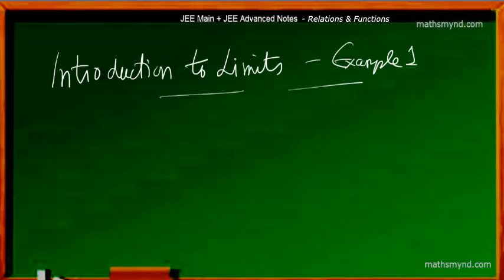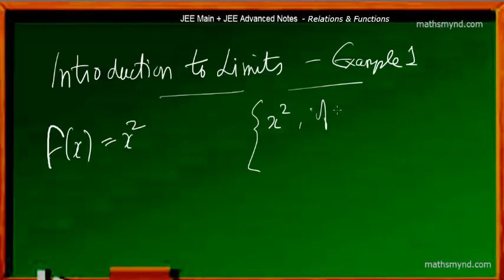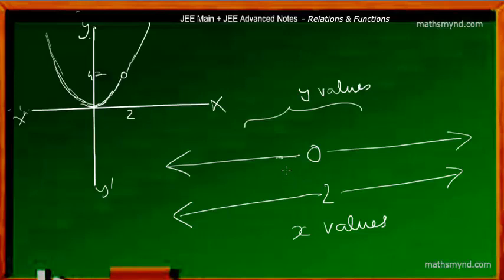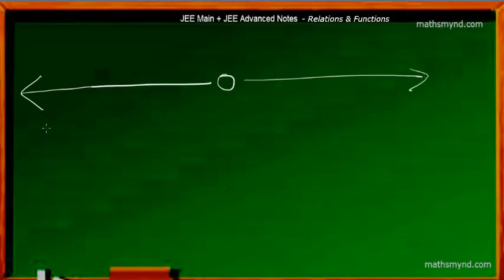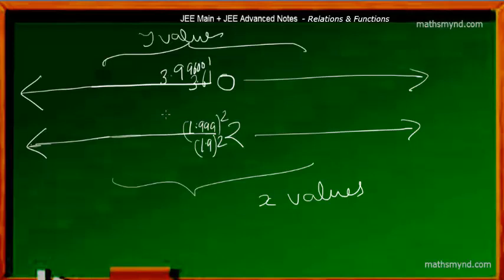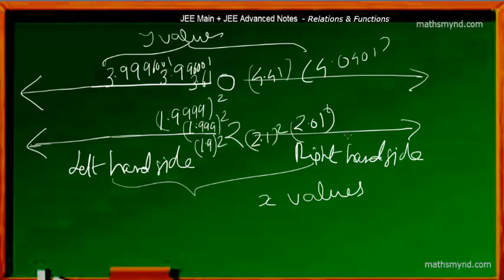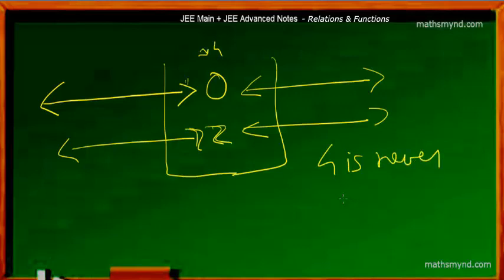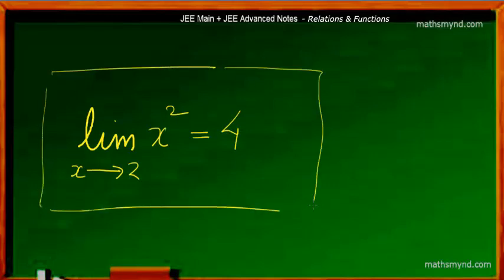Introduction to Limits - 1 .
An introduction to Limits where an example is taken from the Square Function provided in the first video.